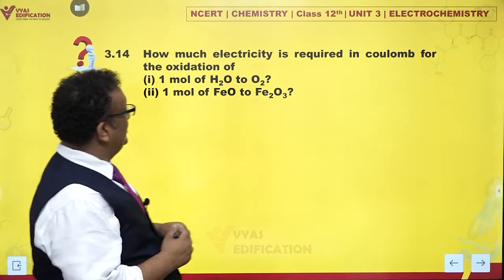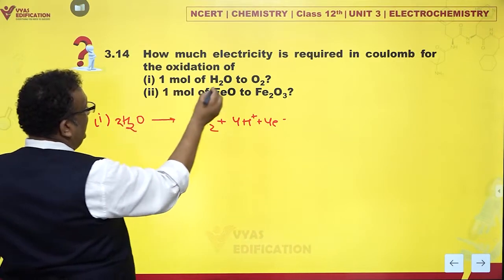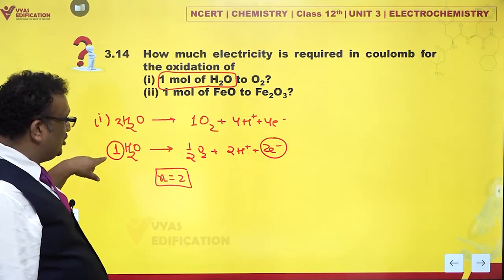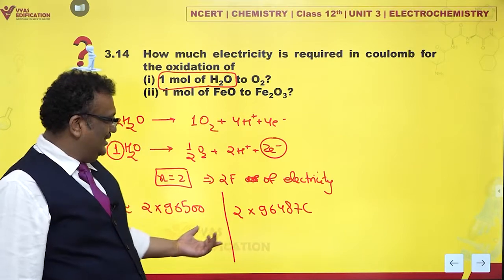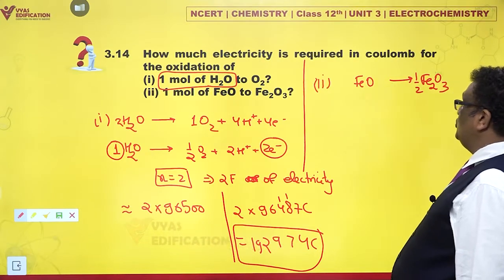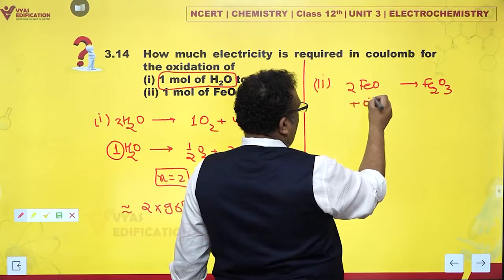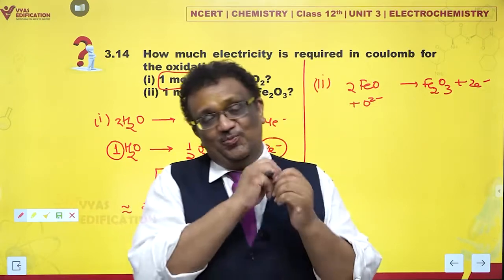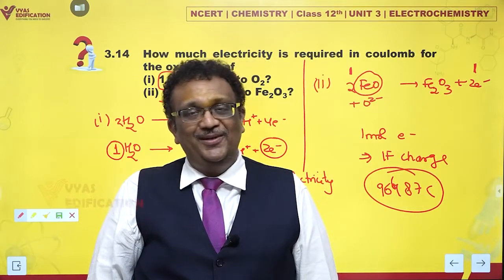NCERT 12th Chemistry | Unit 3 | Q 3.14 | Electrochemistry | Shishir Mittal Sir | Vyas Edification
3.14  How much electricity is required in coulomb for the oxidation of
 (i) 1 mol of H2O to O2?
 (ii) 1 mol of FeO to Fe2O3?

12th Passed or currently in 12th  Students - Path Breaker JEE (1 Year online exhaustive course)

For NEET
12th Passed or currently in 12th  Students - Path Breaker NEET (1 Year online exhaustive course)

CBSE Solutions
NCERT Solutions
NCERT 11th
NCERT 11
CBSE 11th
11th Solutions